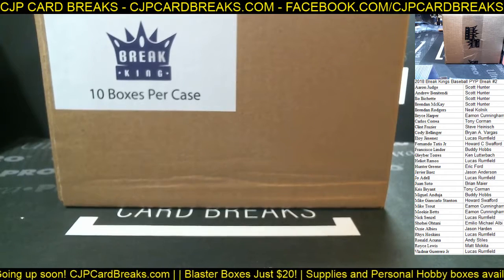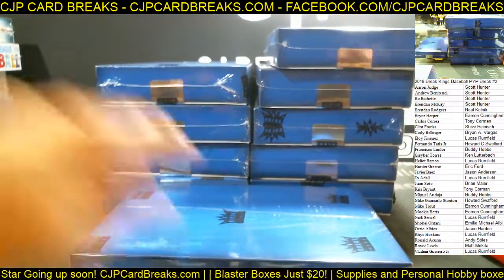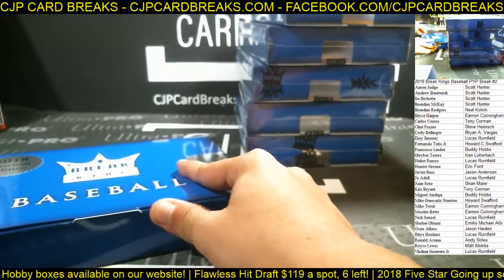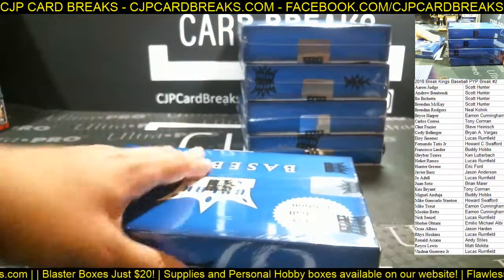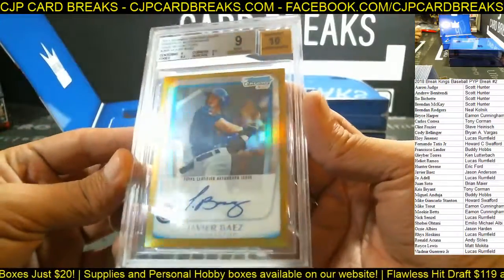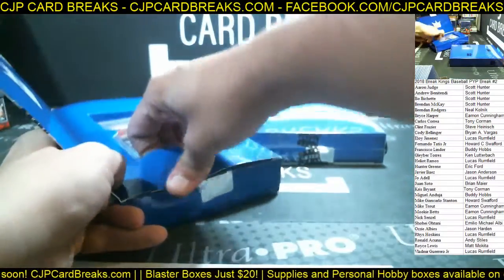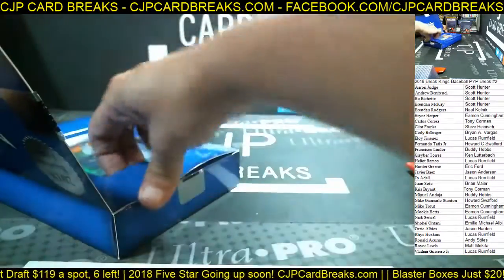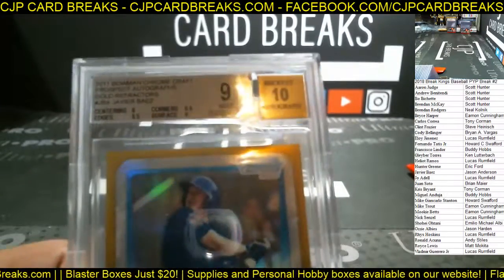2018 Break Kings Baseball Edition 10 box Case Pick Your Player Break #2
2018 Break Kings Baseball Edition 10 box Case Pick Your Player Break #2